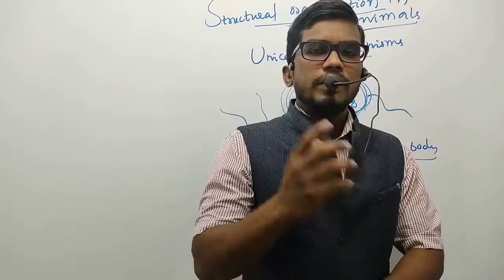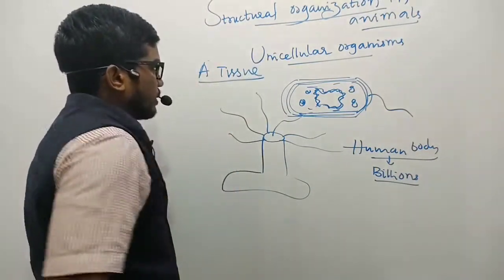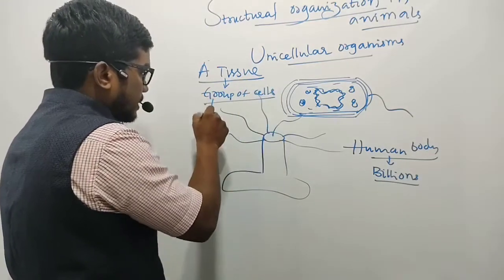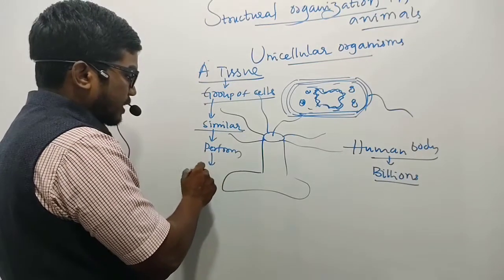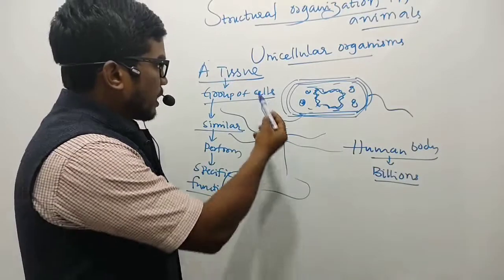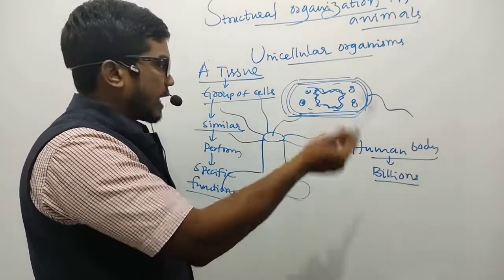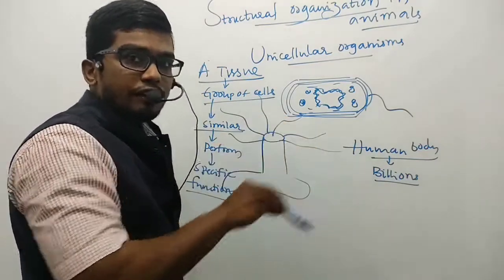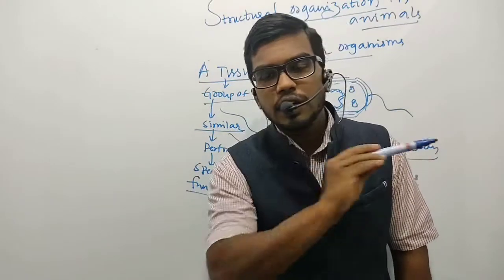INTRODUCTION TO STRUCTURAL ORGANISATION IN ANIMALS